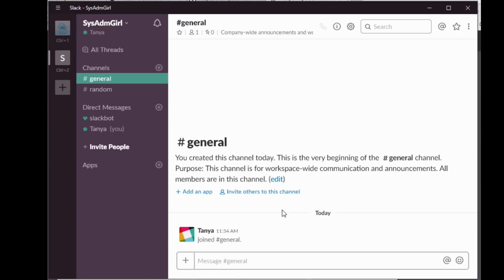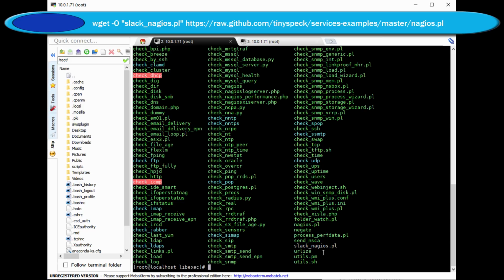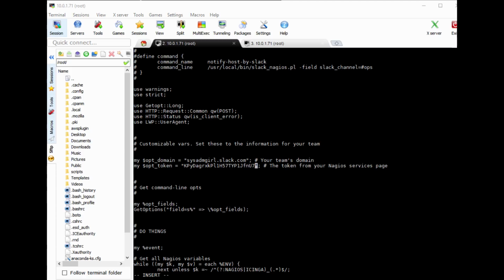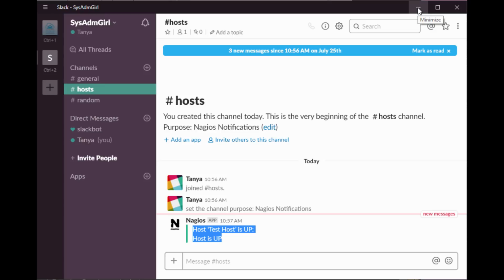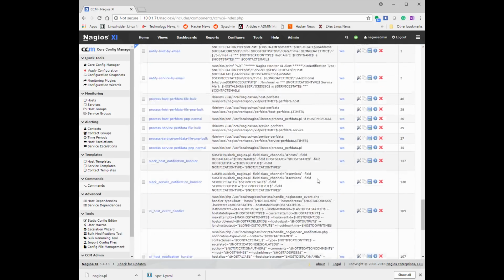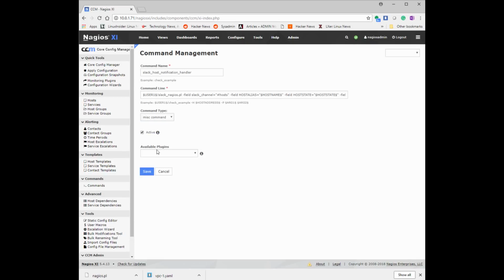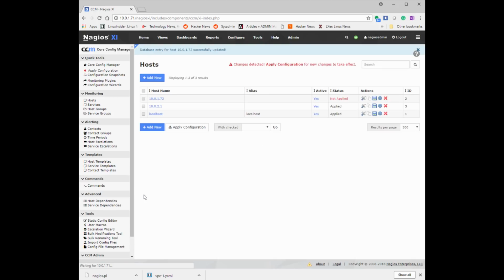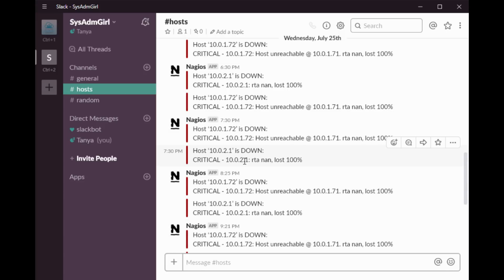Slack Channel Server Notifications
A tutorial on how to receive Data Center notification to a Slack Channel using the Slack API. Notify your team when a server or system experience a change of status in your Slack Channel feed.

Install Software Packages: yum install -y perl-libwww-perl perl-Crypt-SSLeay

Installing Slack Integration Script Execute the following commands to download the slack Integration script:
cd /usr/local/nagios/libexec/
chmod 0775 slack_nagios.pl
chown apache:nagios slack_nagios.pl

my $opt_token = ""; # The token from your Nagios services page

Test on the Command Line
./slack_nagios.pl -field slack_channel=hosts -field HOSTALIAS="Test Host" -field HOSTSTATE="UP" -field HOSTOUTPUT="Host is UP" -field NOTIFICATIONTYPE="RECOVERY"

Please let me know how you are using Nagios XI or Core in your environment.

All products used in my videos, regardless of whether a video is sponsored or not, are products that I love using - unless stated otherwise (e.g. it being the first time using it on camera etc). I only work with brands, products and/or services which I would recommend to anyone.